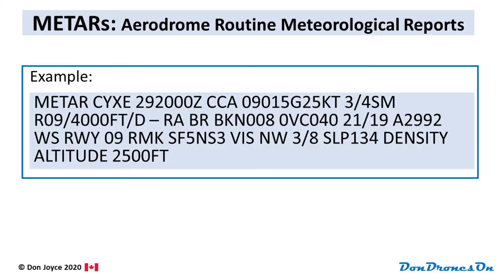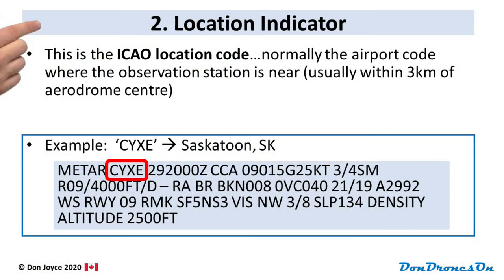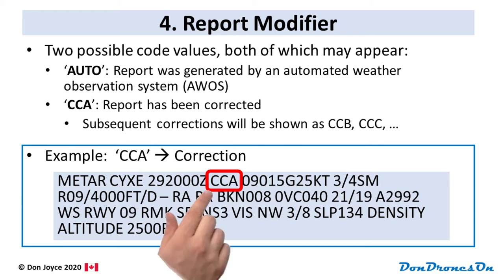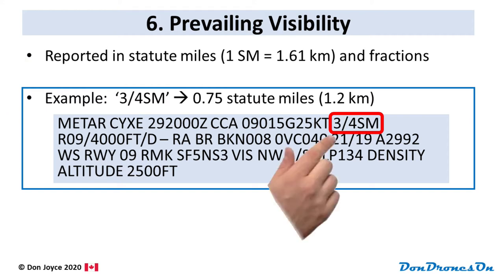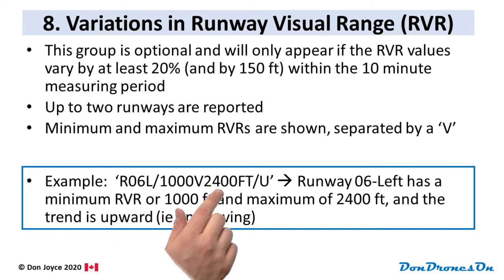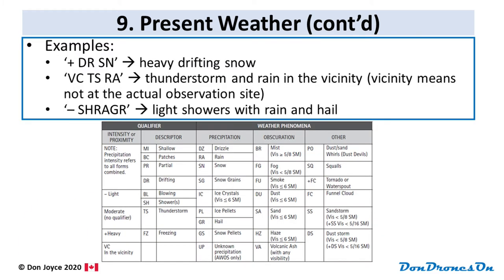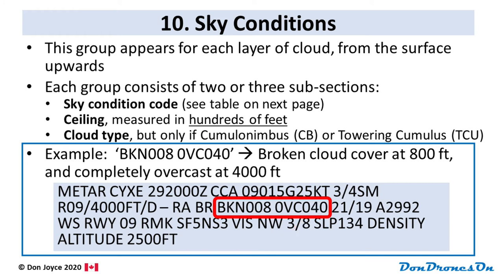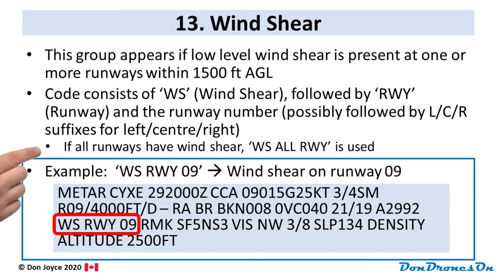How to Read METAR Weather Reports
This video provides the detailed 'decoder ring' required to read METARs (Aerodrome Routine Meteorological Reports).  Drone pilots in Canada should be familiar with METARs and be able to understand them.  The slides presented in this video are included in my Study Guide for Advanced RPAS Operations Pilot Exam...see link below for purchasing a PDF copy of this study guide. (AND, before you ask...there is no actual 'decoder ring' included in the study guide!)